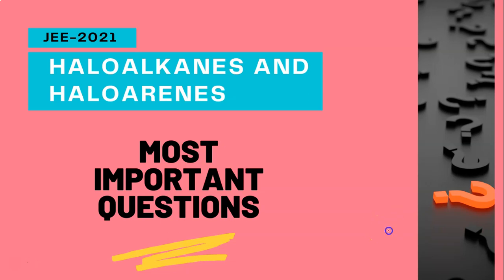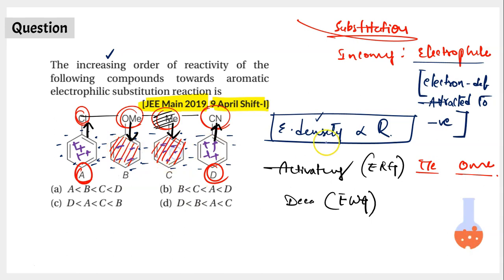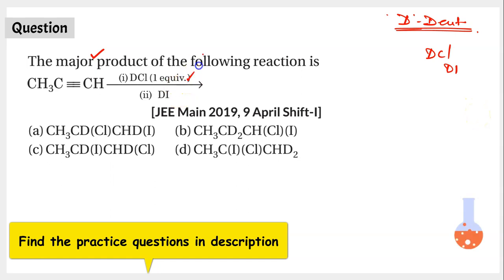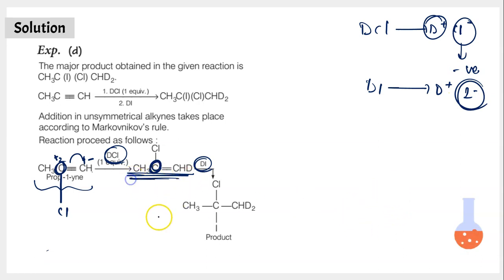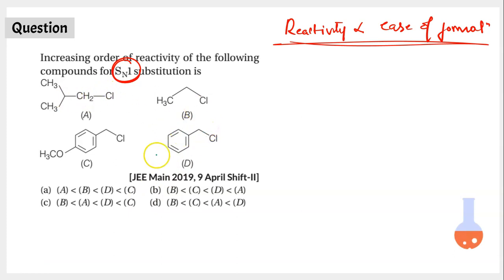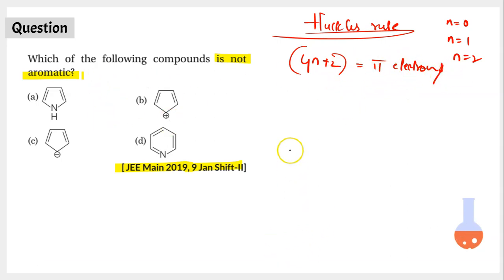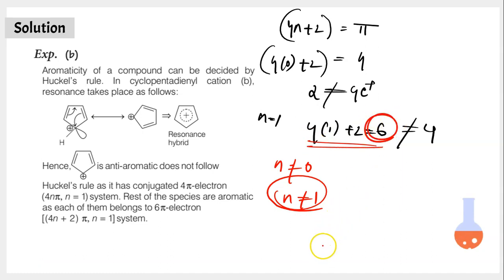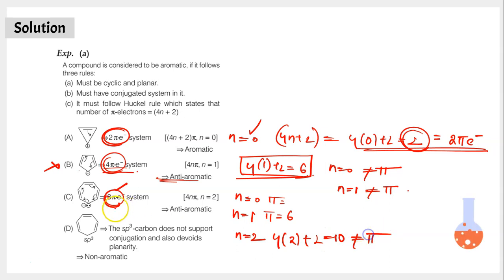Most IMP Questions-Alkyl and Aryl halides | PART-1 | JEE/NEET - 12